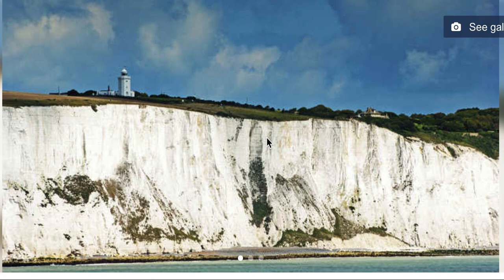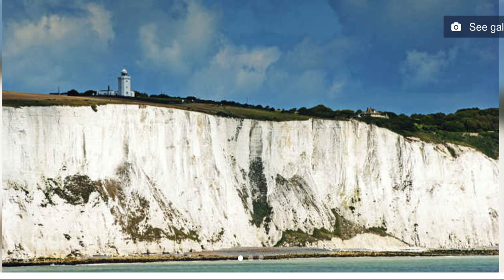White cliffs of dover